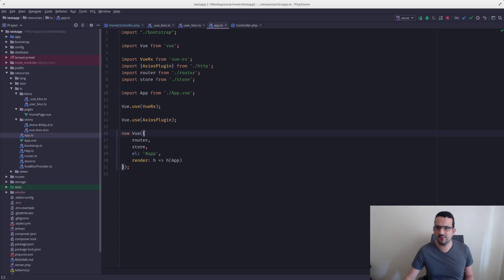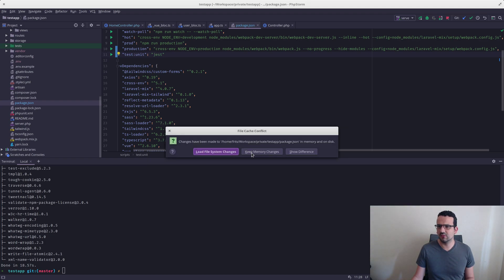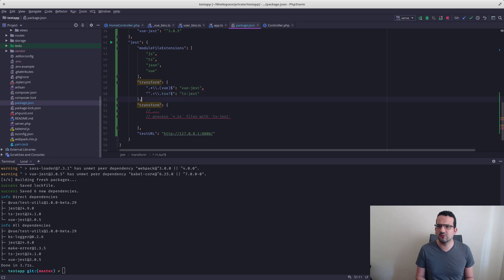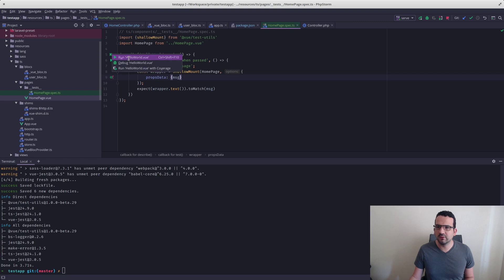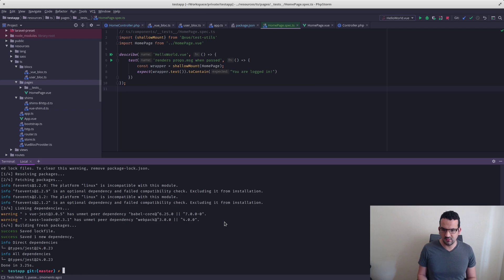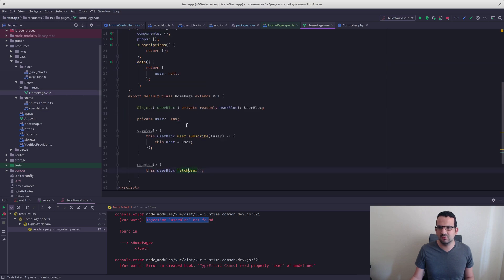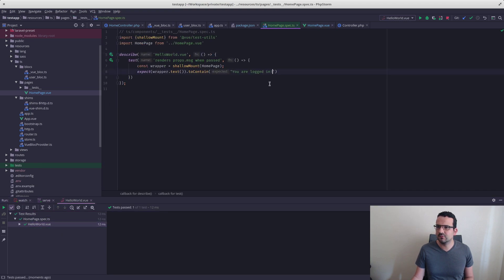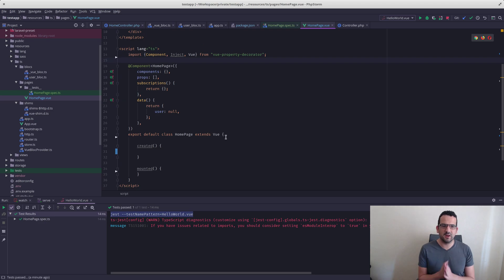VueJs TypeScript Unit testing in Laravel environment